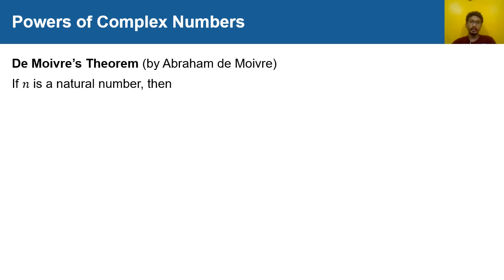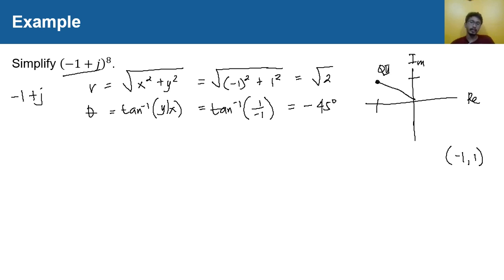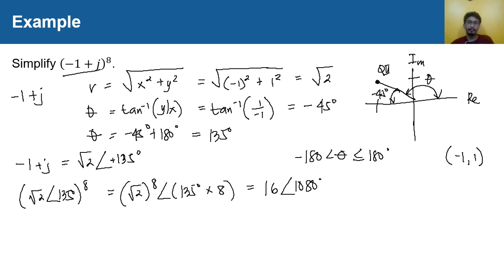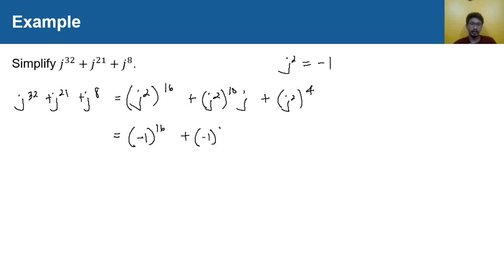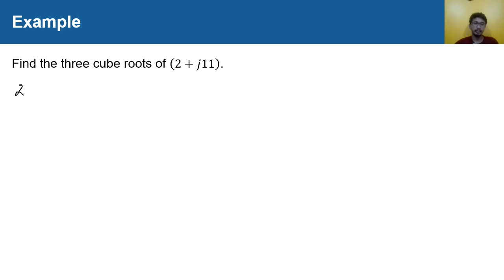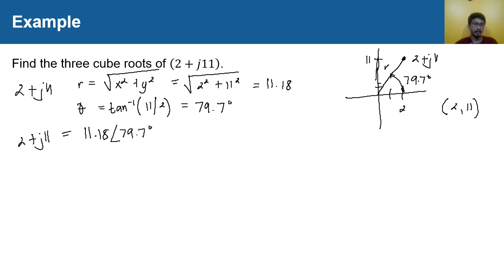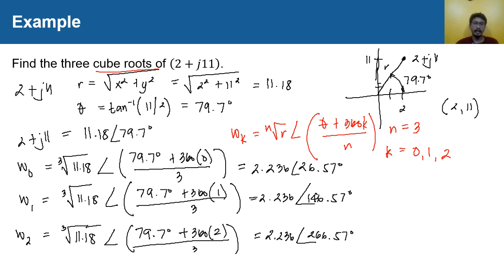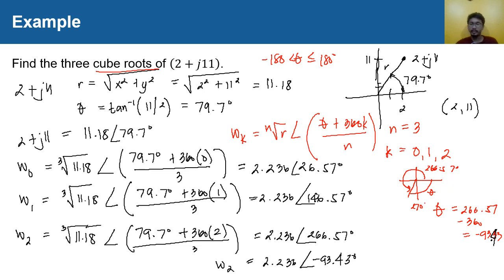Powers and Roots of Complex Numbers - Advanced Engineering Mathematics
This video discusses solving powers and roots of complex numbers for the course Advanced Engineering Mathematics. This is a lecture video first used on SY 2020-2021, 2nd Semester.

Timestamps:
00:00:00 - Introduction
00:00:06 - Powers of Complex Numbers
00:00:42 - Example 1
00:05:27 - Example 2
00:07:11 - Roots of Complex Numbers
00:08:18 - Example 3